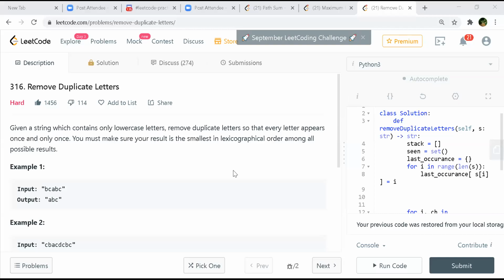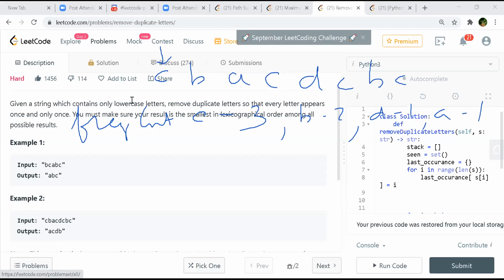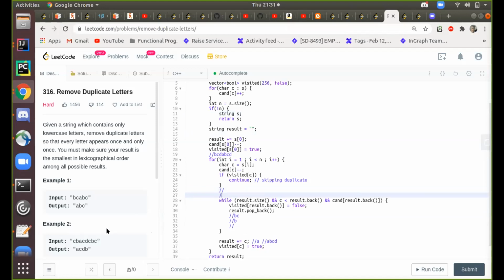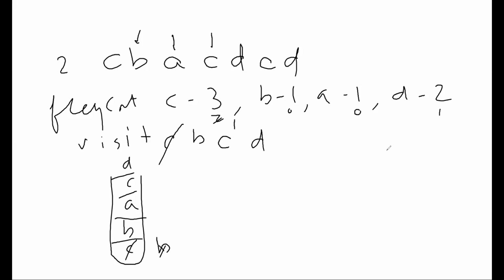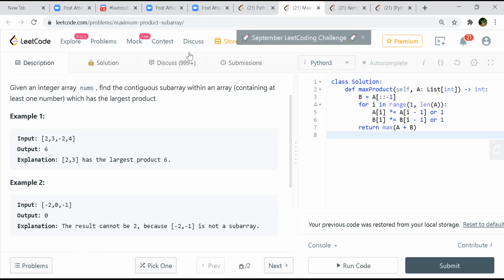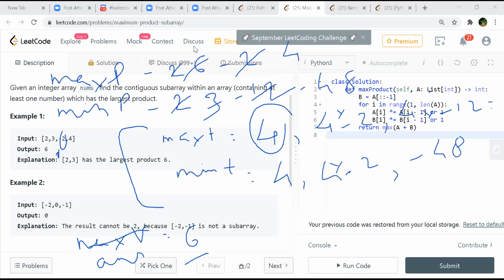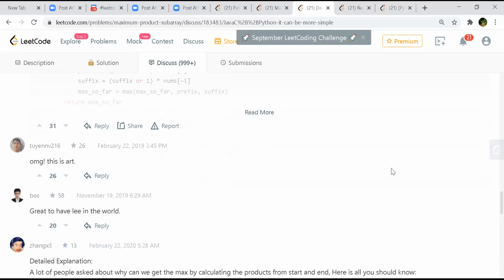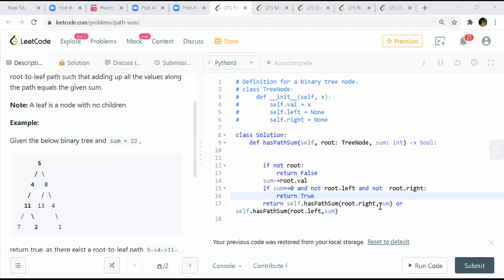LeetCode Daily Coding Practice (Questions: 2-Sept-2020, Session: 3-Sept-2020)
Questions (SEPT 2, 2020), Session (SEPT 03, 2020)

Topic: Tree, Depth-First-Search

Topic: Arrays, Dynamic Programming

Topic: Stack, Greedy